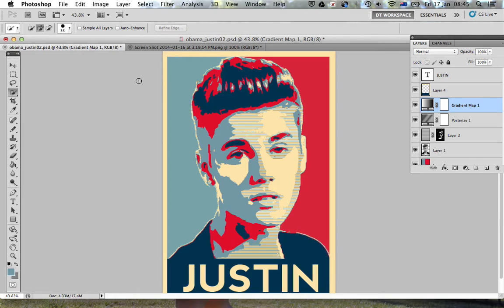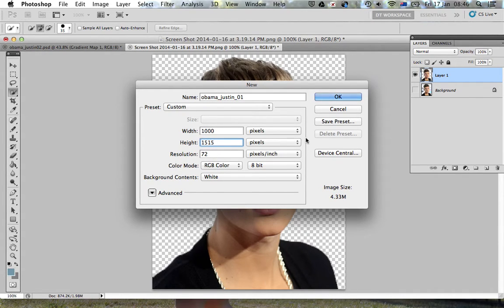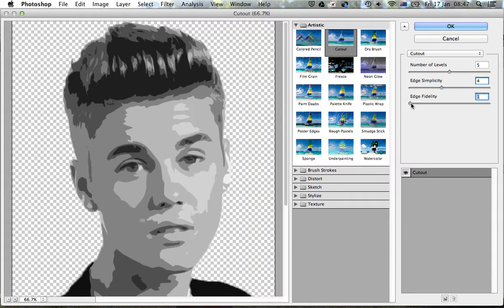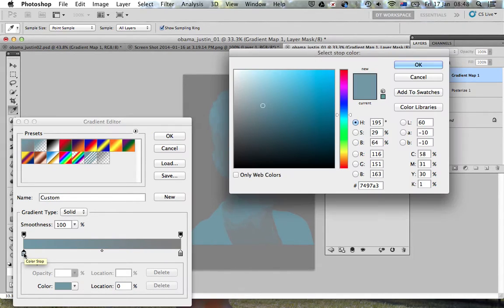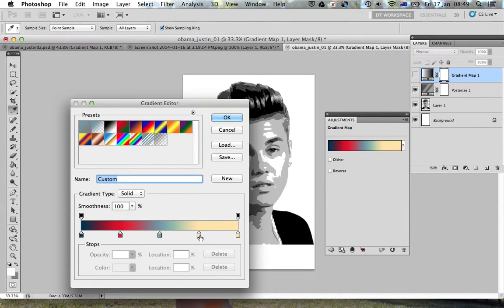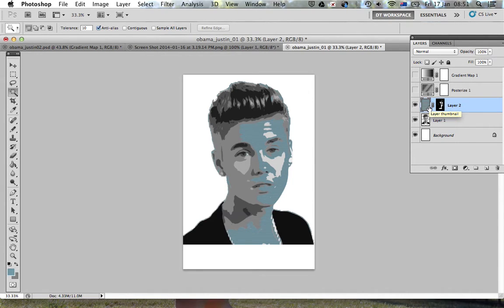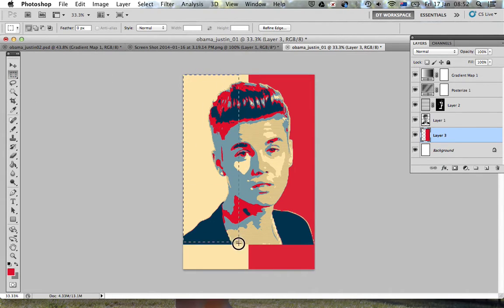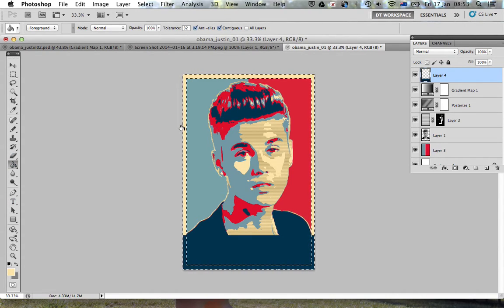Obama "hope" photoshop tutorial - simple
Here is my simplified version of Blue Lightning TV's excellent Obama Hope tutorial. Here is a link to my notes for the tutorial
Have fun!